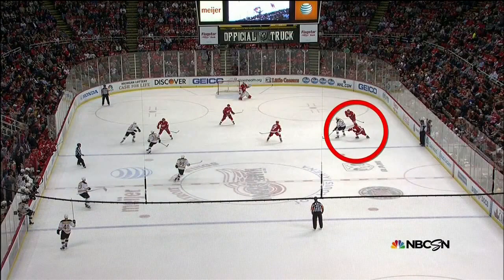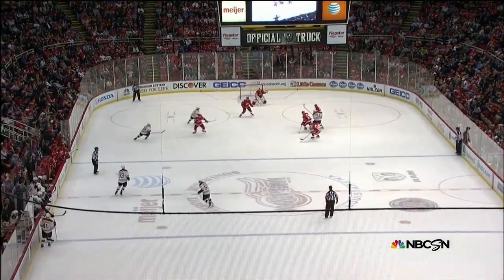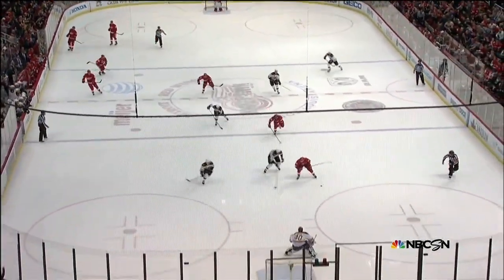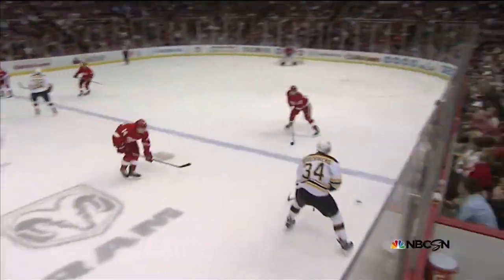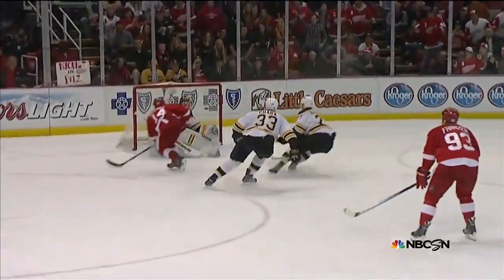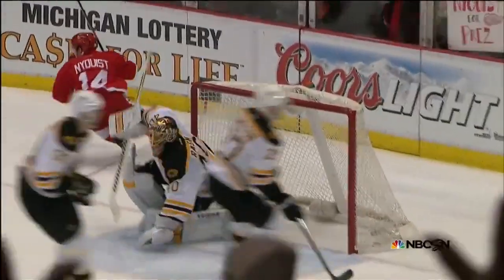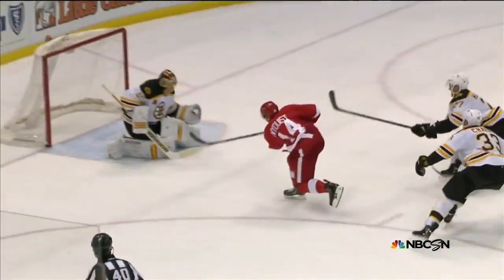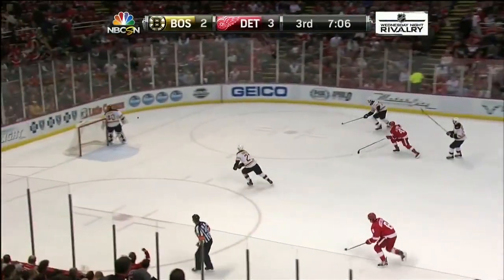Gustav Nyquist Coast To Coast Goal (Red Wings vs Bruins)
Gustav Nyquist Coast To Coast Goal vs Bruins